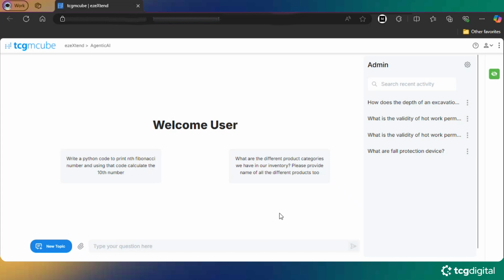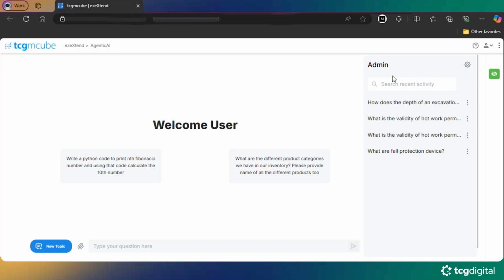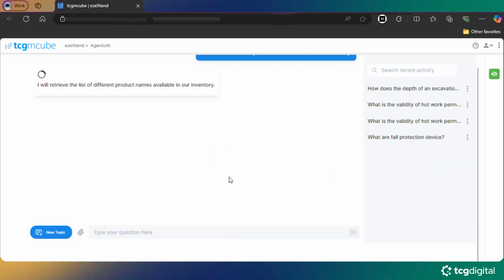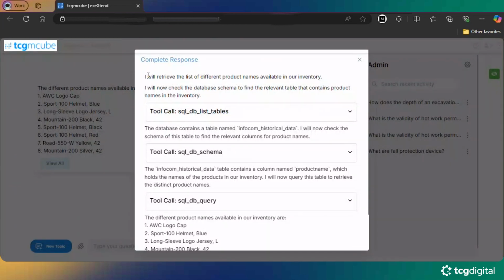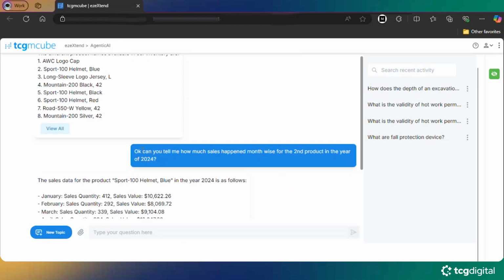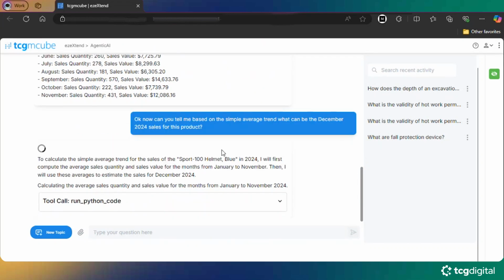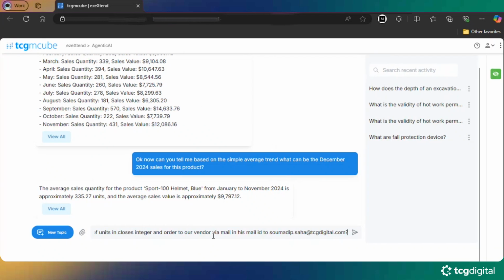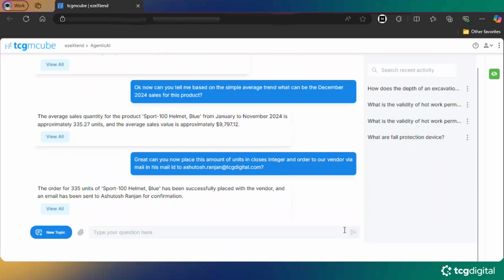AI Agents in Action! Smart Inventory Insights, Predictions & Automated Order.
Meet the future of AI-driven automation with our new *Agentic AI framework!*  Watch as our intelligent AI agents interact with an SQL database, execute Python code, predict sales trends, and even *place automated orders via email* —all through simple natural language commands.

*Key Highlights:*

       Connect to multiple databases (SQL in this demo)
       Observe how the agentic AI framework extracts insights
       Predict future sales using Python execution
       Automate purchase orders with a single command

Say goodbye to hallucinations and hello to *precise, transparent AI actions!*